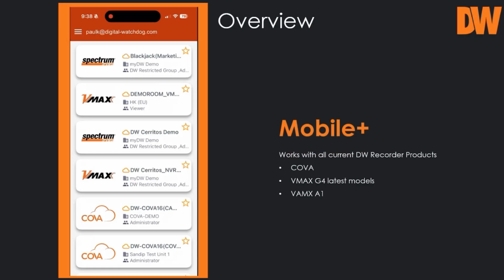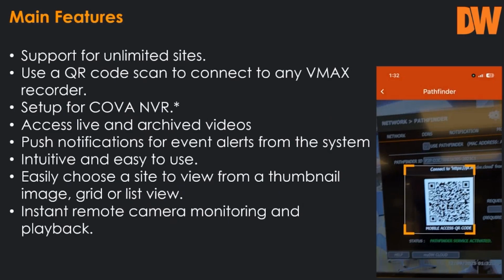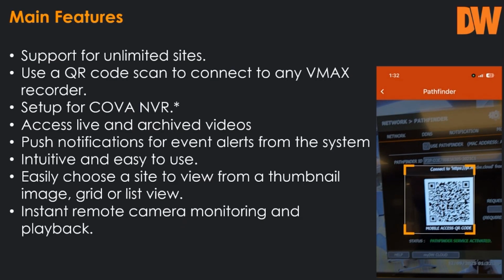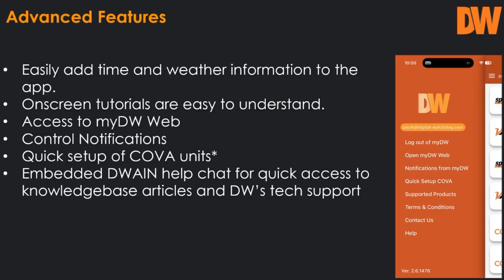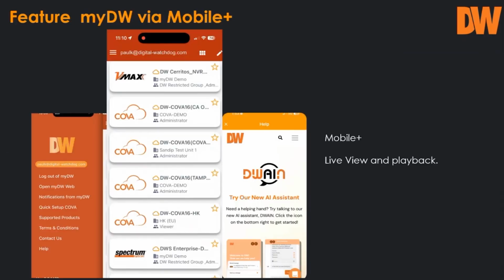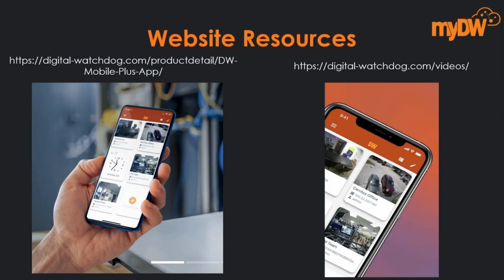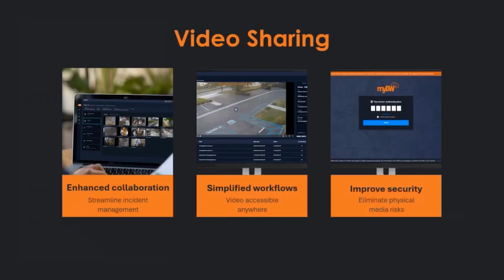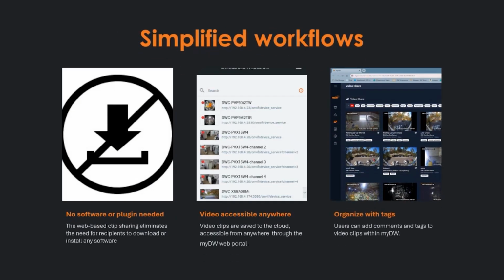DW Insider Webinar -- DW Mobile+ App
Learn about DW's Mobile+ App that puts all your DW video surveillance systems in the palm of your hand, including myDW Cloud Services.